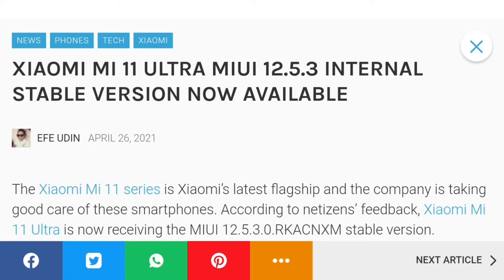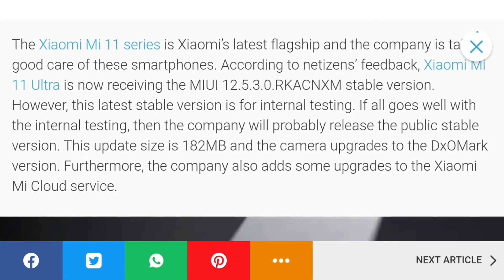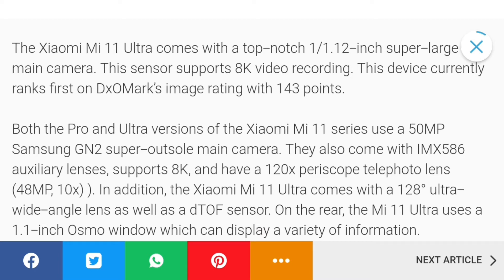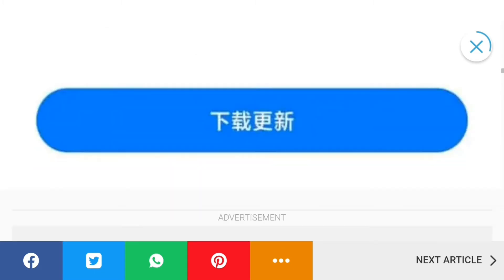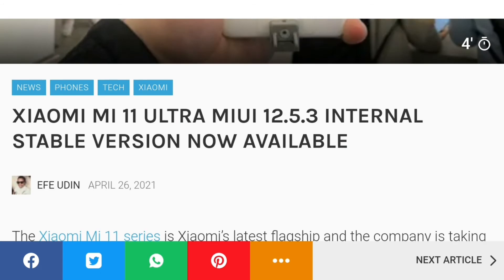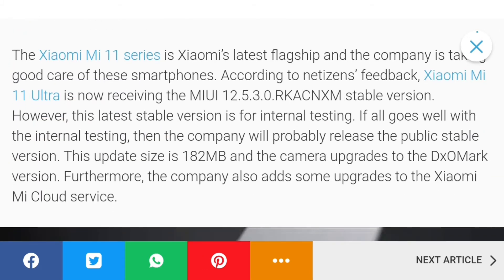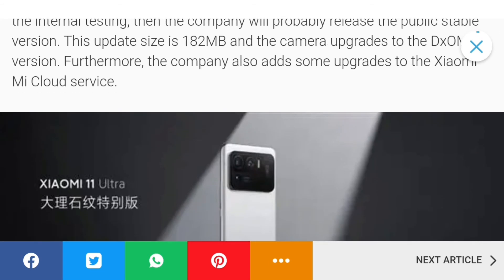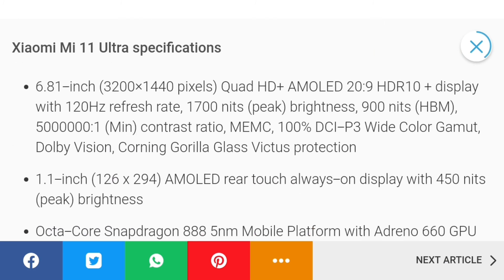Mi 11 Ultra New update | Xiaomi Mi 11 Ultra Stable Update | Xiaomi Mi11 Ultra May Update IS HERE!!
Xiaomi rolling out STABLE UPDATE FOR XIAOMI MI 11 ULTRA !!
SO HERE IS FULL NEWS !!

I HOPE IT'S INFORMATIVE.

0:00 Mi 11 Ultra New Update in English language
0:55 Mi 11ultra new update in hindi/urdi language
1:48 Outro!!